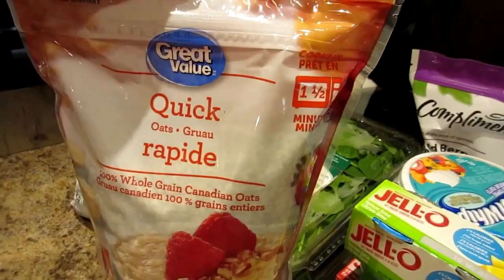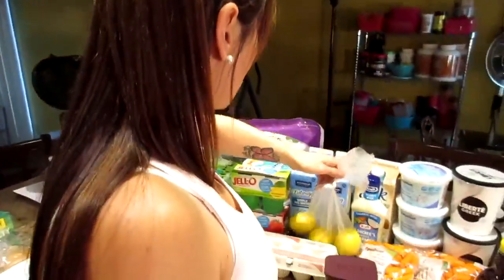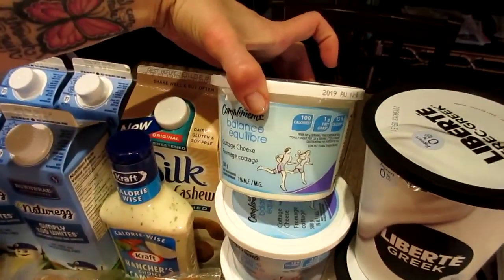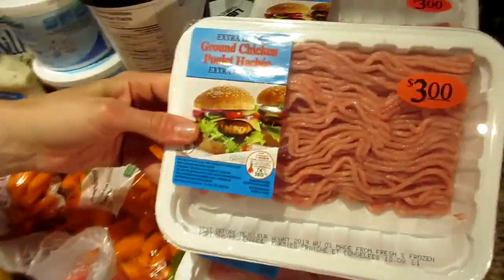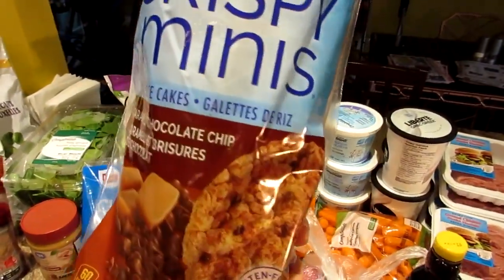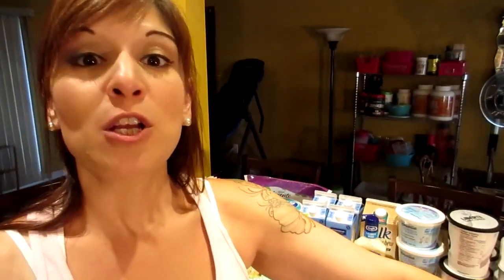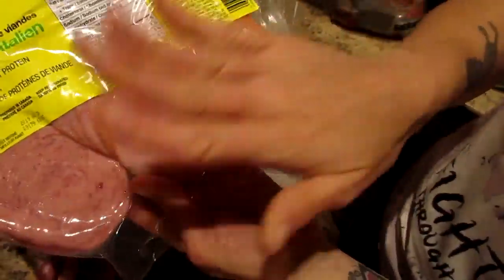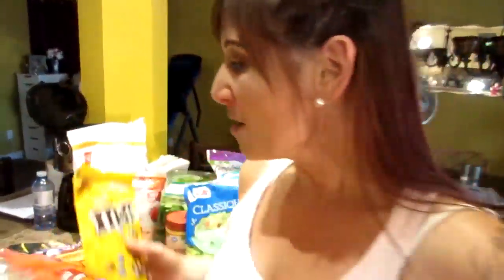My Weekly Grocery Haul for EXTREME WEIGHT LOSS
This is my weekly weight loss grocery haul.

nutritional and caloric needs.